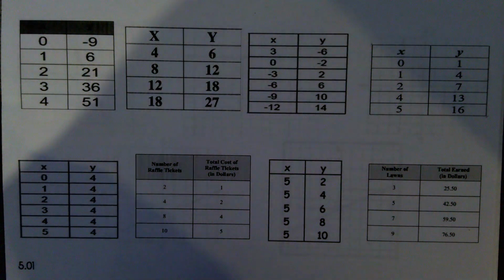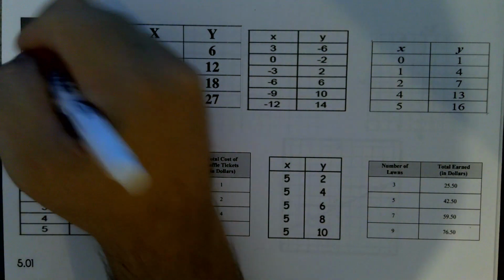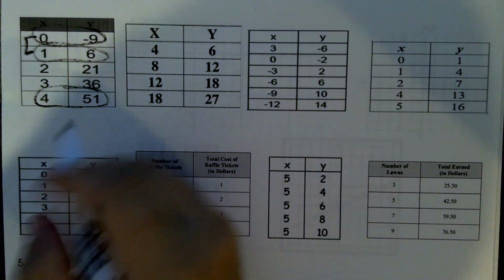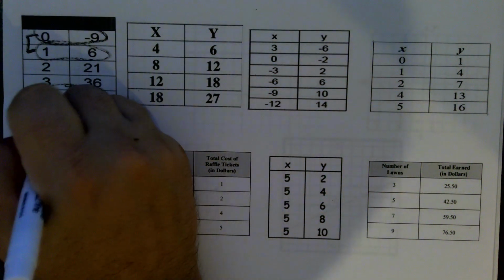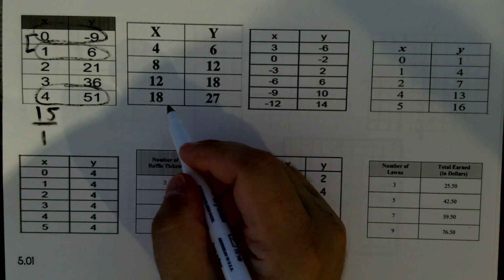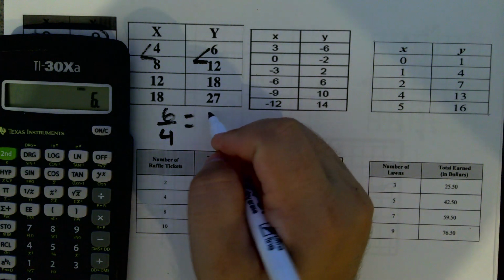Compute Slope from a Table